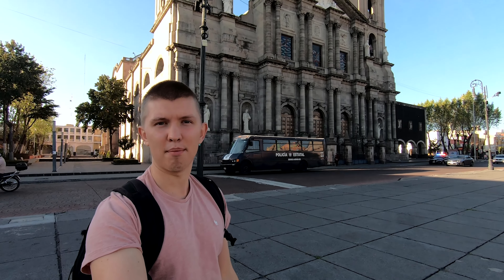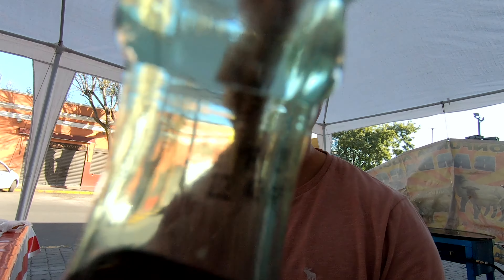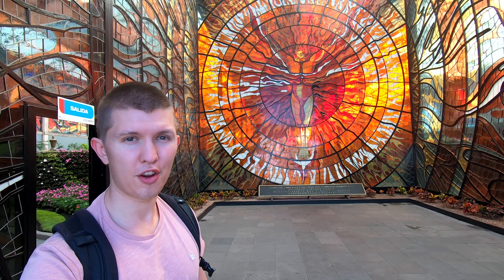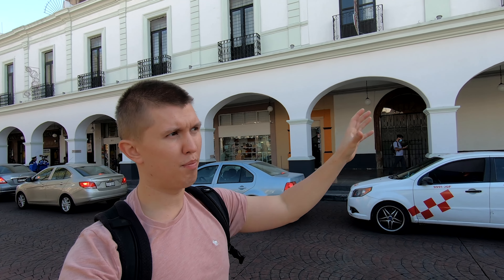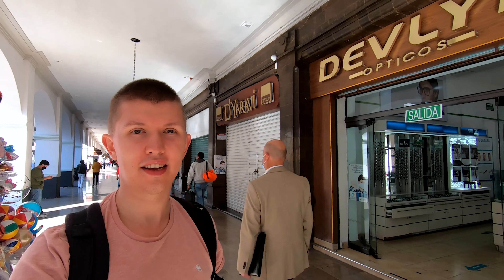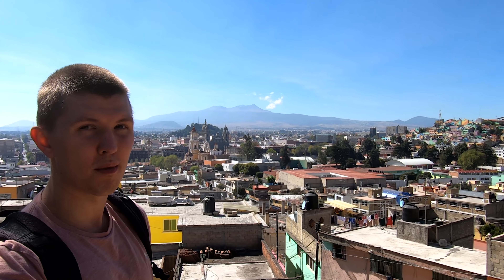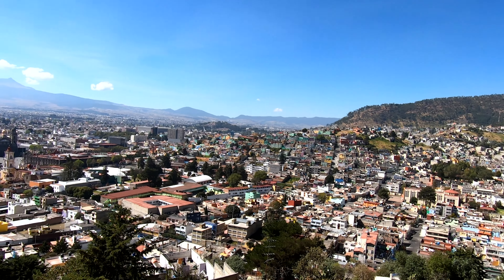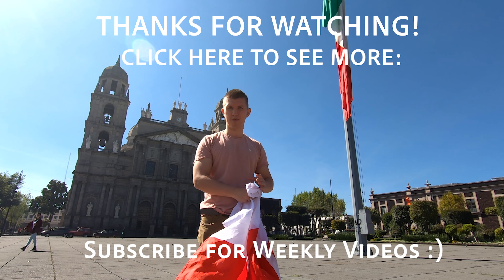What to See and Do in Toluca, Mexico 🇲🇽 !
Welcome Back Fellow Travelers!

I want to welcome you back to my second day in Mexico! Today I will be taking you through the town of Toluca! Founded in 1530, Toluca is a great day trip from Mexico City and is the gateway to Mexico's Fourth Highest Peak, Nevado de Toluca. Today I will be taking you around the city and showing you beautiful churches, trying some local food and bonus, take you to a gorgeous overlook of the city! In this video you will tell everything about what to see and do in Toluca, Mexico!

¡Quiero darte la bienvenida nuevamente a mi segundo día en México! ¡Hoy te llevaré por el pueblo de Toluca! Fundada en 1530, Toluca es una gran excursión de un día desde la Ciudad de México y es la puerta de entrada al cuarto pico más alto de México, el Nevado de Toluca. Hoy te llevaré por la ciudad y te mostraré hermosas iglesias, probaré comida local y bonos, ¡te llevaré a una hermosa vista de la ciudad! ¡En este video contarás todo sobre qué ver y hacer en Toluca, México!

Let's go explore! Vamos!